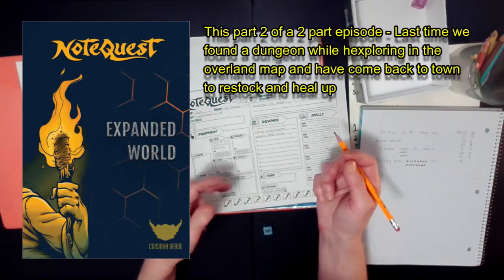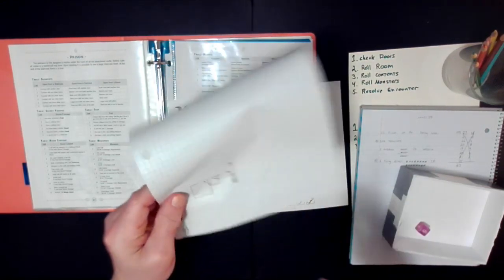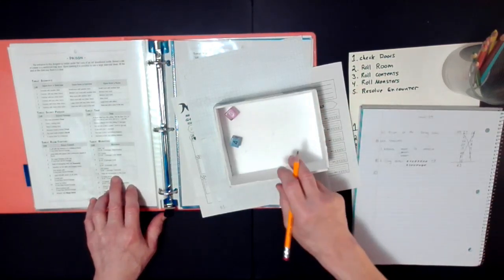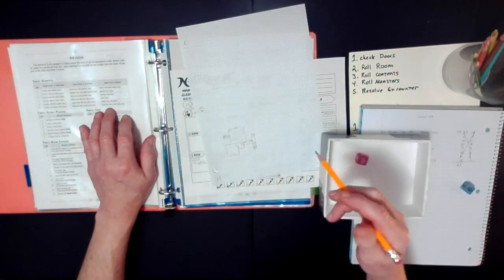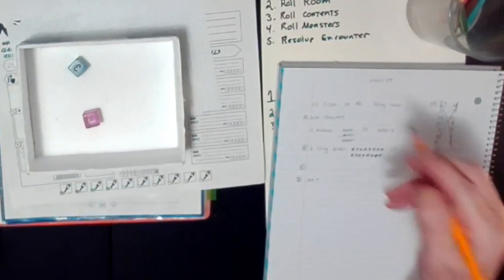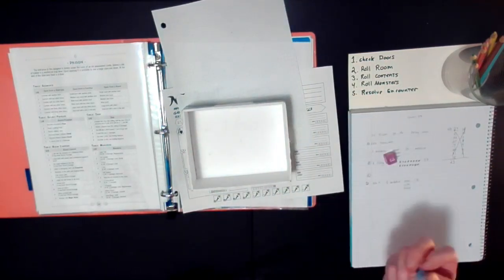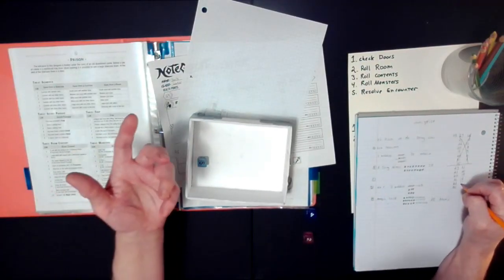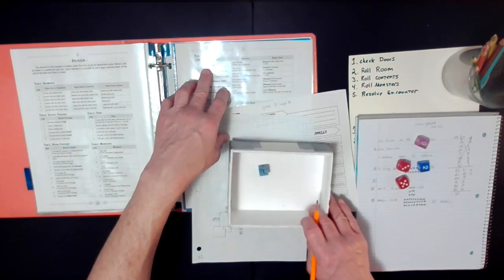Notequest EW Overland Hexcrawl #6 - The Prison Of The Dying Vow Beckons | Solo RPG Relaxation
I hope you enjoy this episode as we delve into the horrific nightmare depths of the prison!

Amazon Wishlist

NearlySeniorCitizen
Shelton, WA
98584